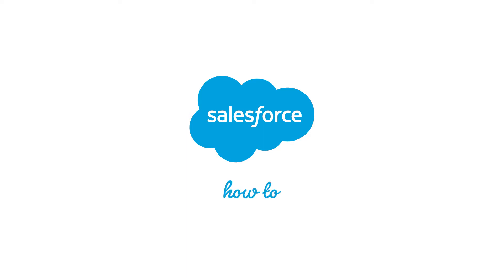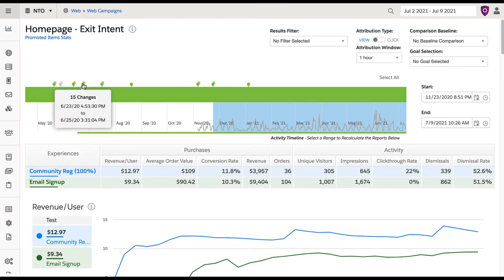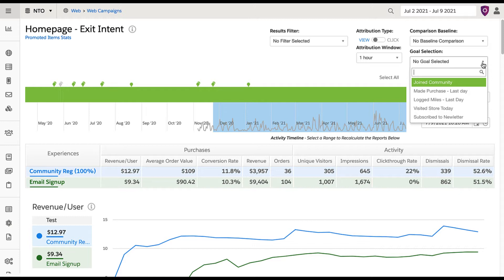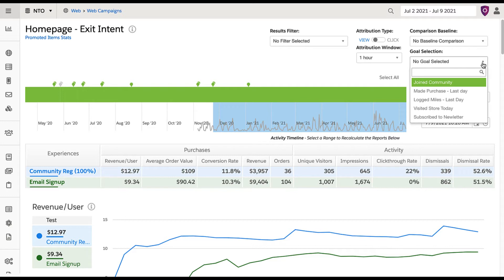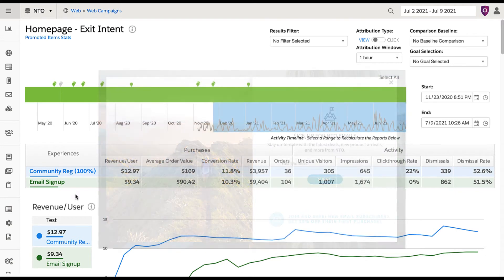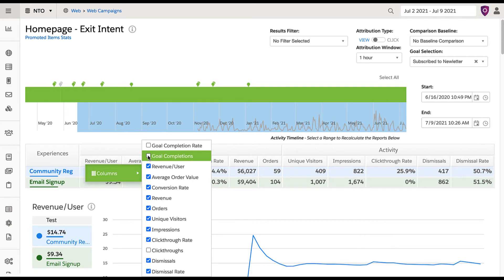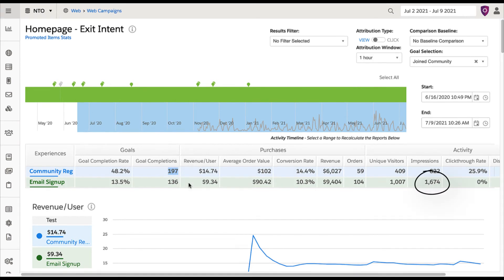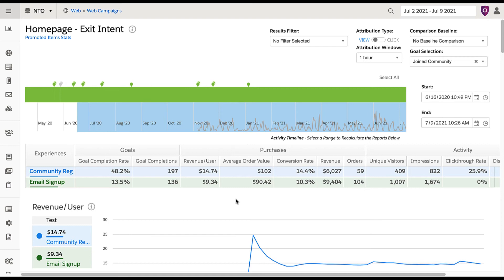How to Apply Goals in Campaign Statistics in Marketing Cloud Personalization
After watching this screencast the user will be able to: Interpret the activity timeline of a campaign including changes, campaign state, and visual chart of campaign activity. Build global goals that speak to the KPI's of the business as well as apply those goals in campaign statistics for additional insight. See goals of various business based on objective. Capture when an action is completed multiple times by the same user. Adjust columns in the statistics screen to show goal completions and goal completion rate to interpret value from all experiences within the campaign.